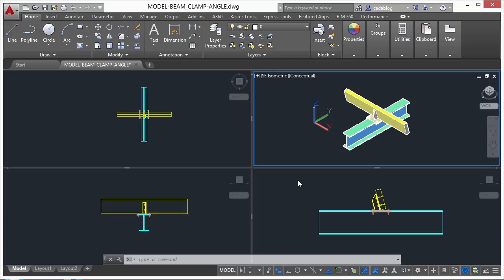01 02 About The Author